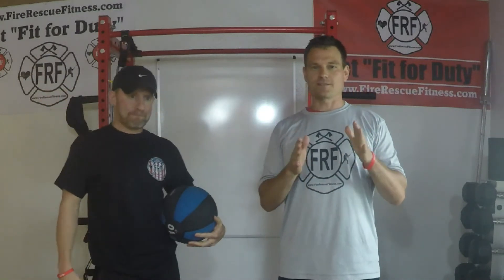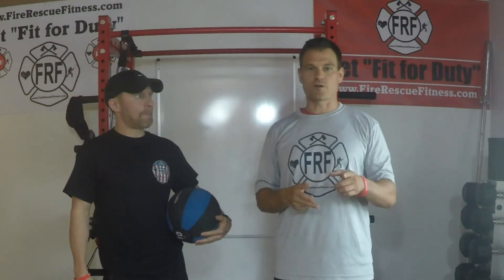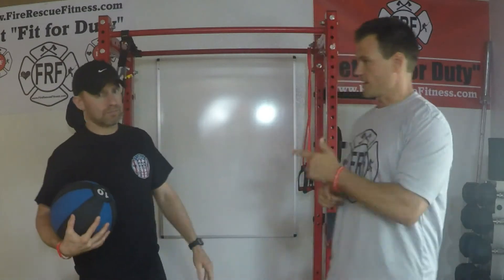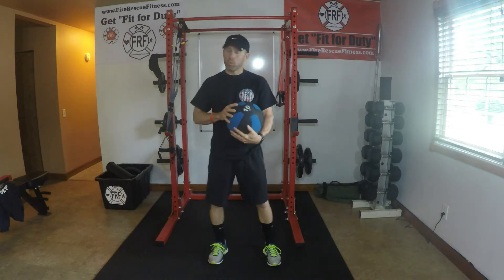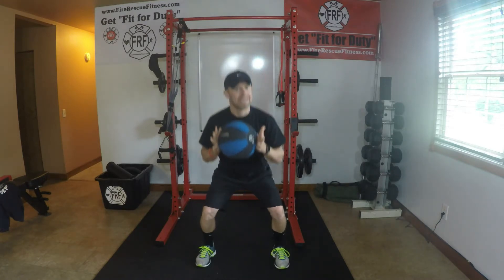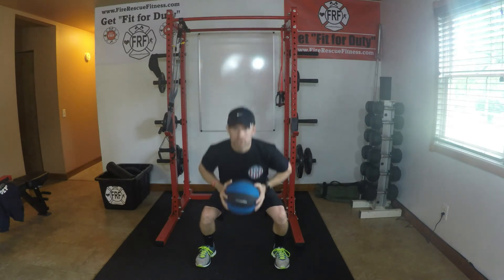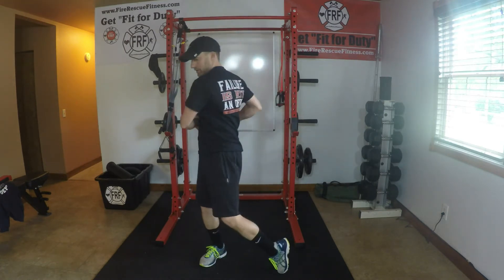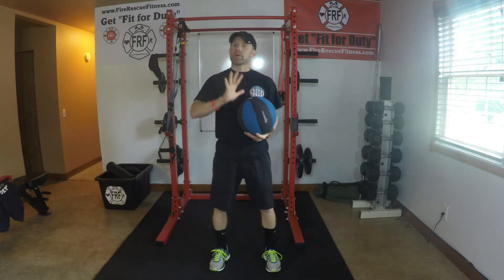Medicine Ball Active Warm-up for Firefighters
Here is a great 5 exercise active warm-up routine for fire rescue athletes.  Use this as a warm-up for your next workout.

This is an active warm-up series that uses a medicine ball and some multi-planer movements to help increase mobility.  You can also use a lighter plate weight or dumbbell to substitute for the medicine ball.  Perform all the prescribed reps of exercises in the circuit one after another.   Use a controlled pace with each rep and let your body move through the movement.  Perform the circuit 2x.

For more workout tips for firefighters, EMTs and medics check out